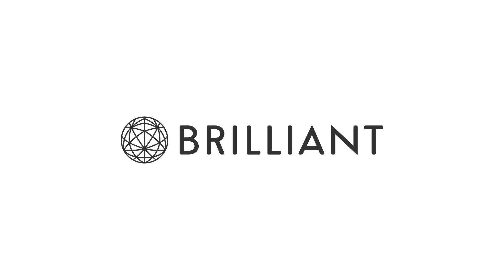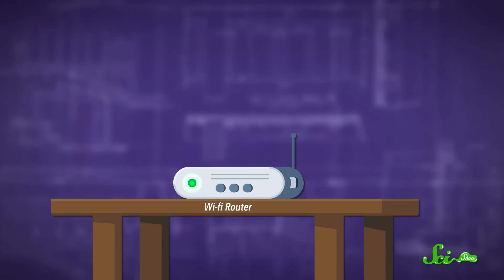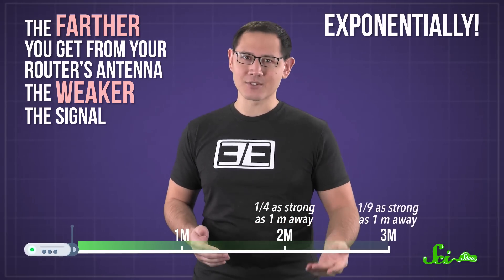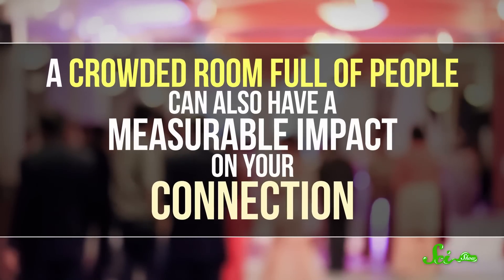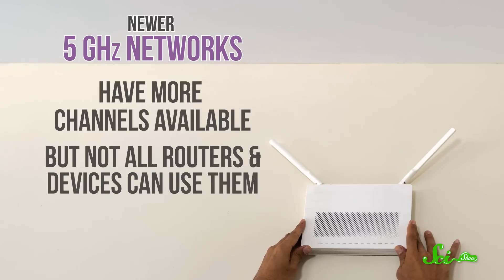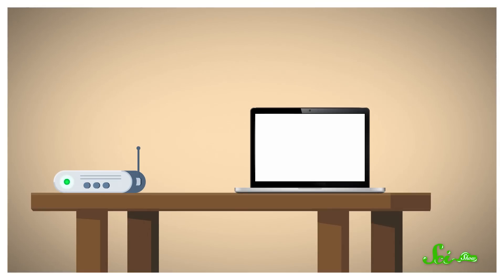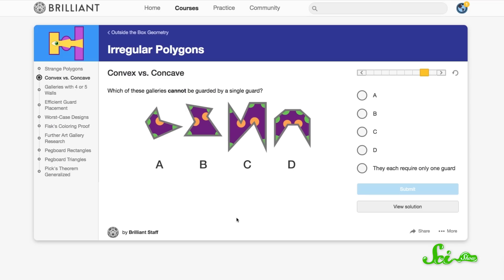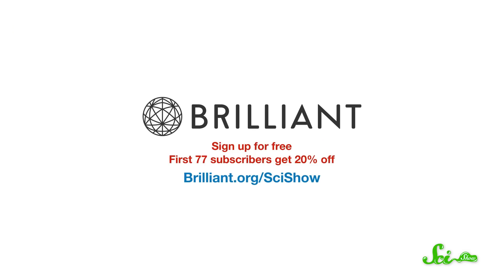Where Should I Put My Wi-Fi Router?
If you want to improve your wireless internet signal, we've got a few things to keep in mind.